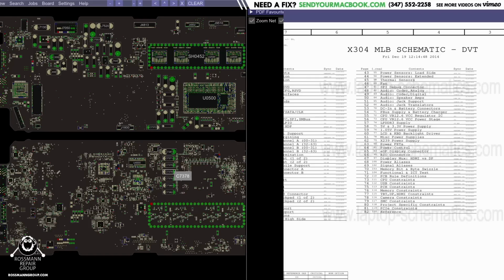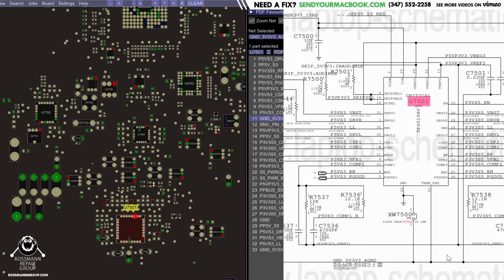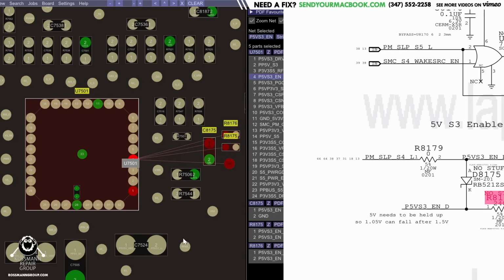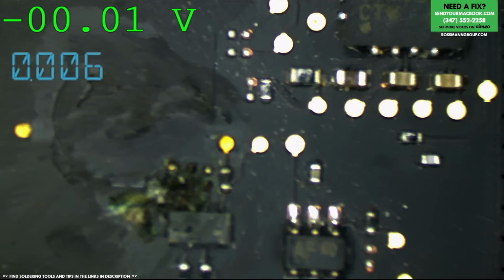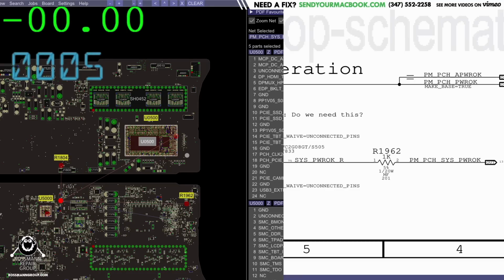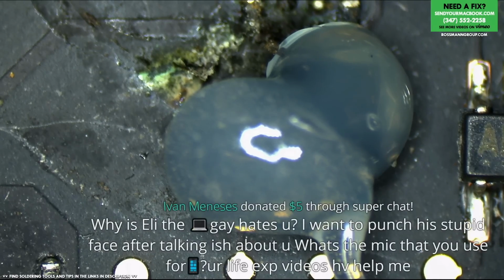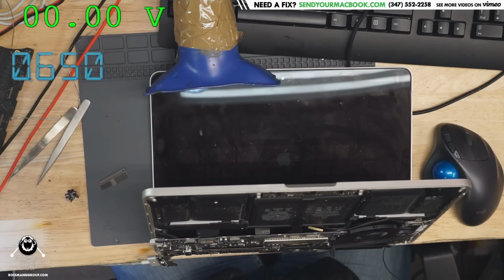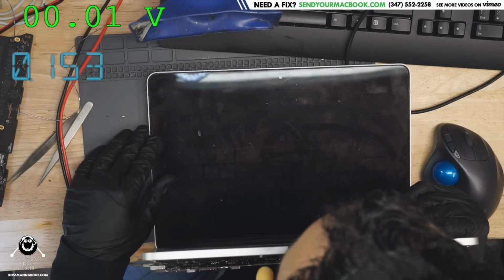A1502 Macbook Pro 24 mA not turning on logic board repair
› Bitcoin: 1EaEv8DBeFfg6fE6BimEmvEFbYLkhpcvhj
› Bitcoin Cash: qzwtptwa8h0wjjawr5fsm0ku8kf40amgqgm6lx4jxh
› Dash: XwQpZuvMvU44JT7C7Uh6xHvkSadzJw9fMN
› Dogecoin: DKetsoCvwa2hF29ssgUA4Wz4hxT4kj3KLU
› Ethereum: 0x6f6870feb48f08388ee345cf0261e2f03d2fa310
› Ethereum classic: 0x671bfd61ba87edf6365c97cea33d66ba73645510
› Litecoin: LWnbTTAjojZQt68ihFJFgQq3cYHUsTcyd7
› Verge: DFumZ5sMhi3JktLQpsTVtV9xUt3zKDrcZV
› Zcash: t1Ko3FkphQYoQroQc8k2DVk4WKMAbmNR8PH
› Zcoin: a8QdvArHmdRYe1MjiqtP6jDNe6Z4JgnRKZ